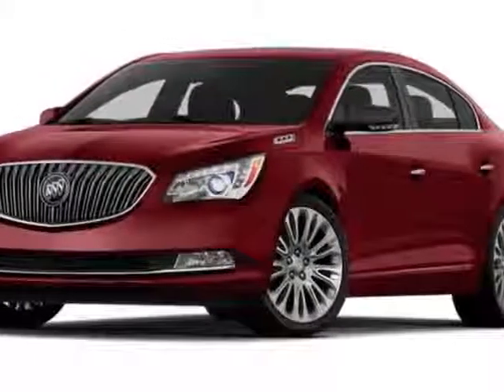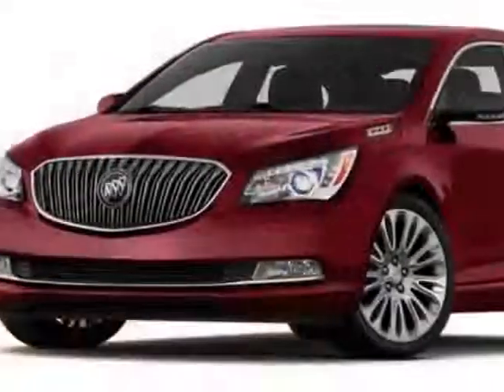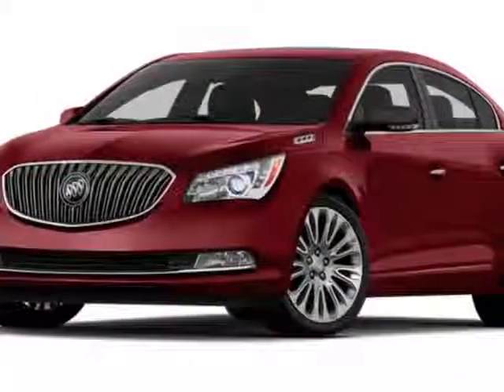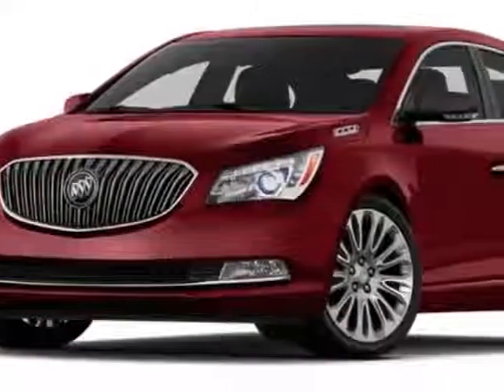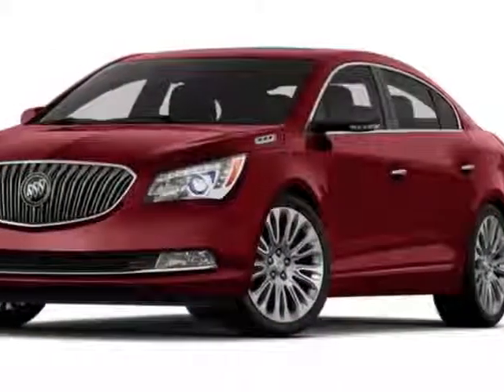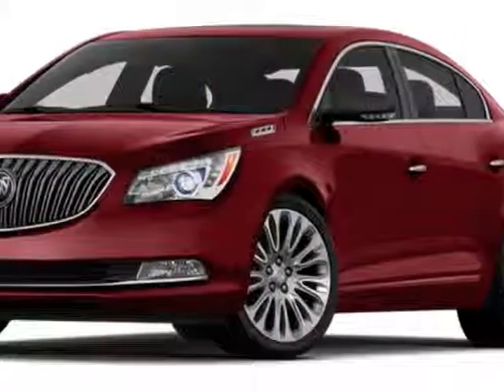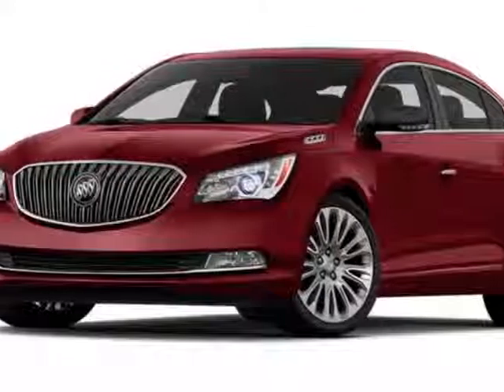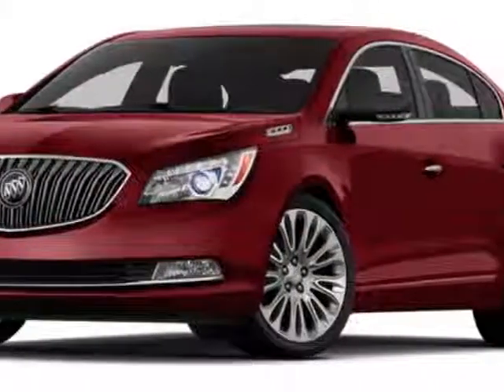2014 Buick LaCrosse 4dr Sdn Leather FWD Sedan - Columbia, SC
Jim Hudson Buick GMC Cadillac, Columbia, SC - Leather, Sunroof, V6 Power, 18" Alloys, Heated Seats, Remote Start, Rear Camera!